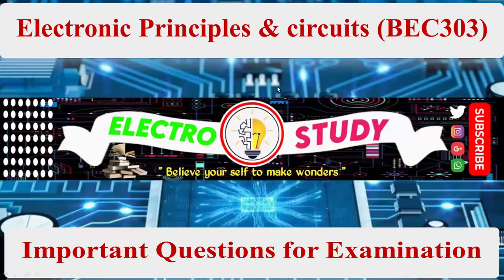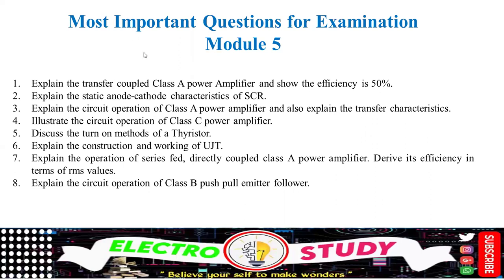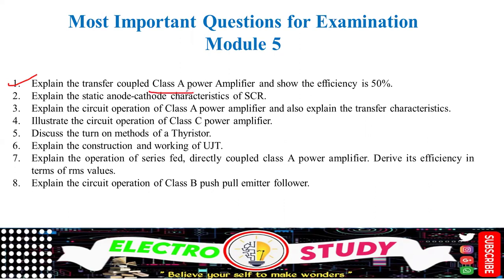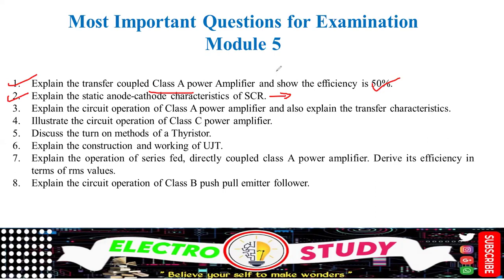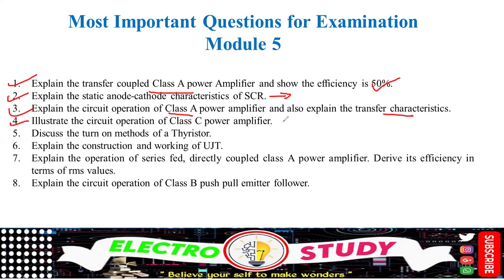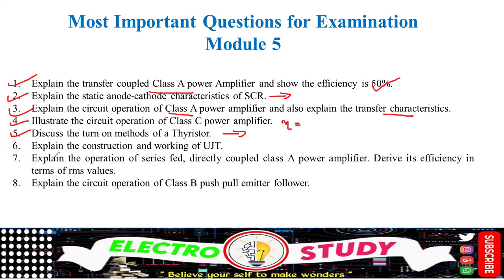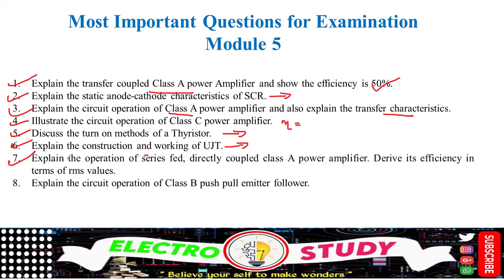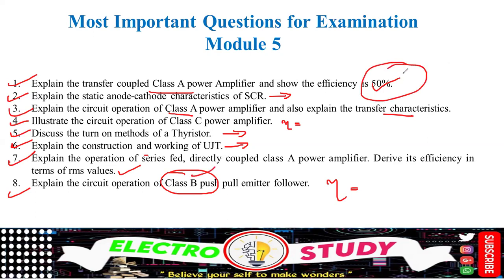IMPORTANT MODULE 5 ELECTRONIC PRICIPLES AND CIRCUIT(EPC) QUESTIONS TO PASS EXAM| MODEL QUESTIONS VTU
"🔥 Ace your EPC Exam with These Essential Module 1 Circuit Questions! 📚 | Boost Your VTU Exam Prep Now! 💪 EPC VTU ExamPrep CircuitQuestions ElectronicsEngineering StudySmart"
EPC model question paper
VTU question paper
EPC
Electronic principles and circuit

Dear all,
In this session, I have covered unavoidable questions from Module 5.